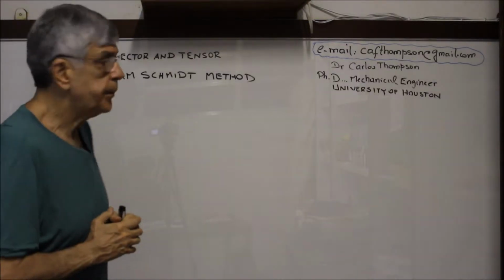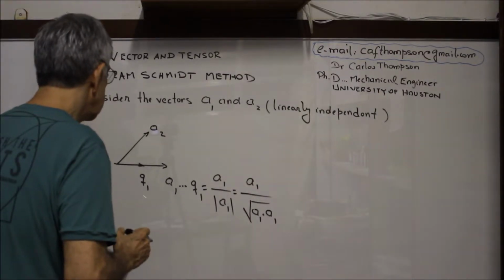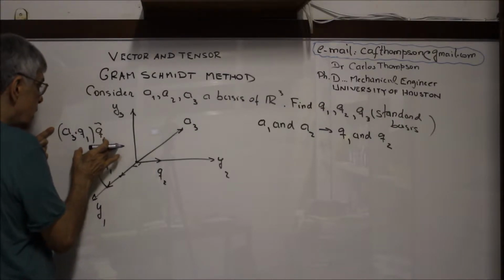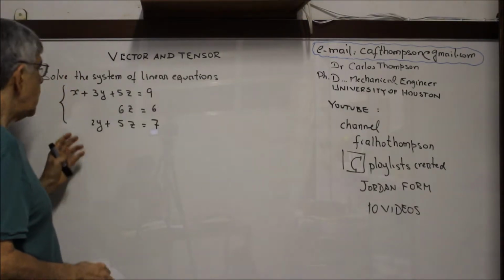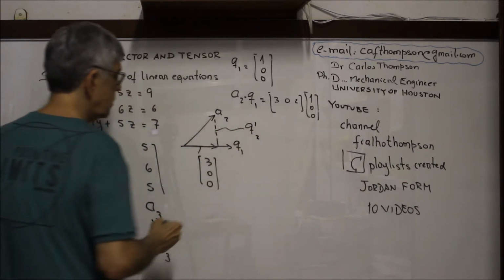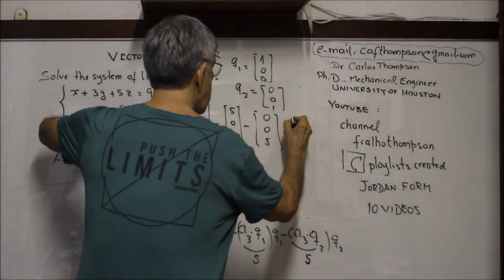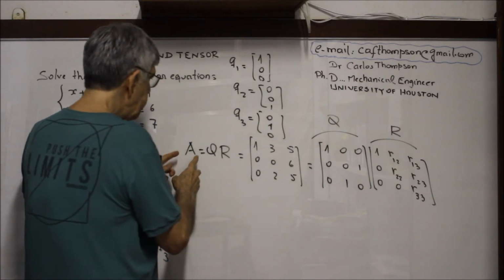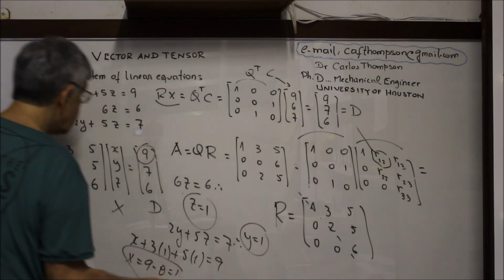VIDEO IV - VECTOR AND TENSOR - GRAM SCHMIDT TO SOLVE SYSTEM OF LINEAR EQUATIONS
This video deals with the method of GRAM SCHMIDT to obtain a standard or an orthonormal  basis.  This method can be applied to solve system of linear equations in which the matrix,  whose elements are the coefficients of the unknown variables,  is factorized as QR. The columns of Q are the orthogonal unit vectors and R is an upper triangular matrix.
Correction,    qi dot qj = 0 for i different from j.